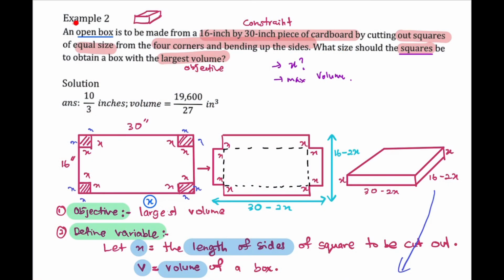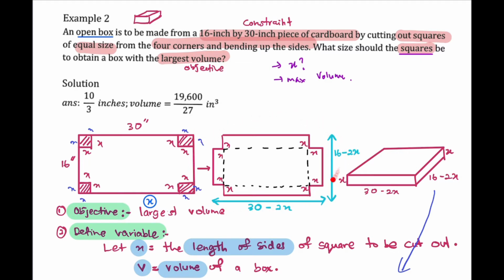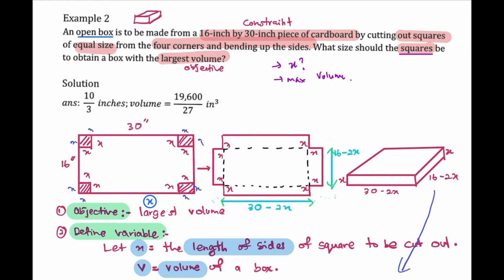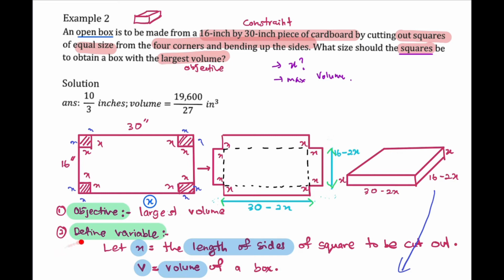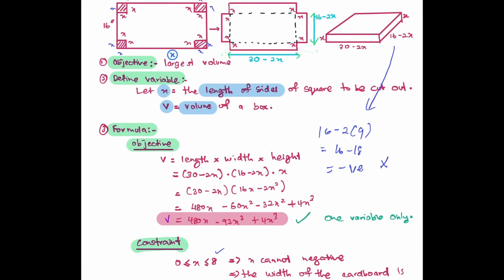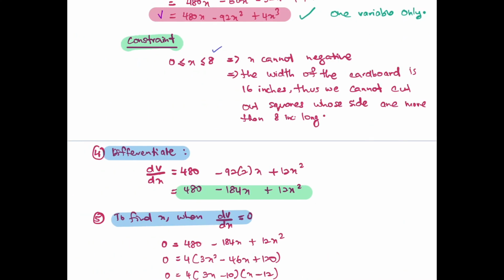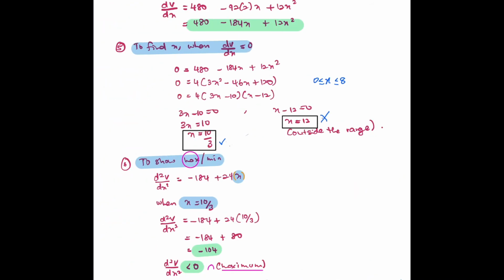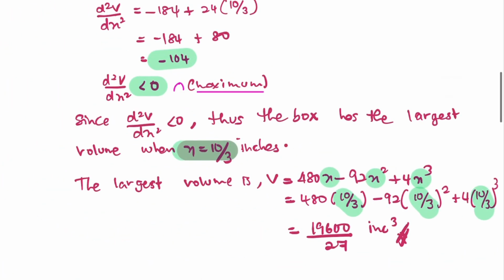MAT0134: 3.3 OPTIMIZATION PROBLEMS PART 3